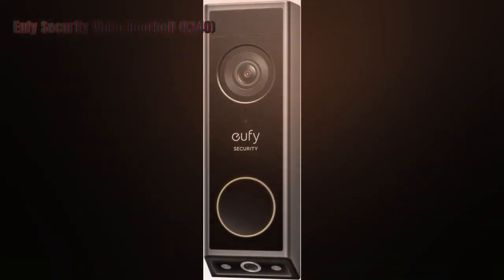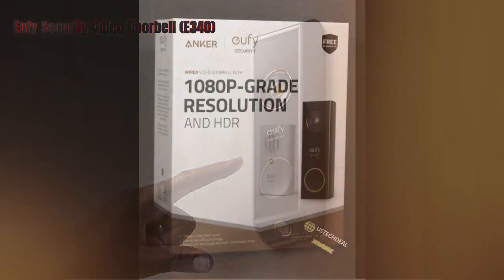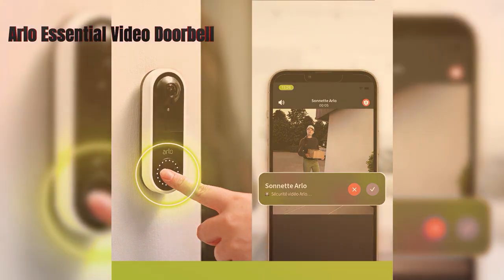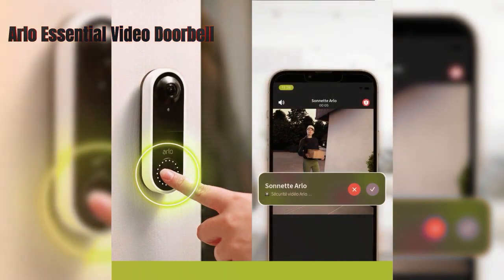What are the best connected doorbells in 2024?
Curious about the best connected doorbells in 2024? Look no further! In this video, we'll reveal the top smart doorbells that are leading the way in home security and convenience. Stay ahead of the game with these cutting-edge options.
are the best connected doorbells in 2024:
1-Lorex 4K Wired Video Doorbell
2-Blink Video Doorbell
3-Ring Video Doorbell Elite
4-Eufy Security Video Doorbell (E340)
5-Arlo Essential Video Doorbell